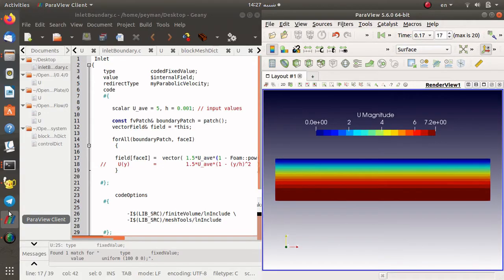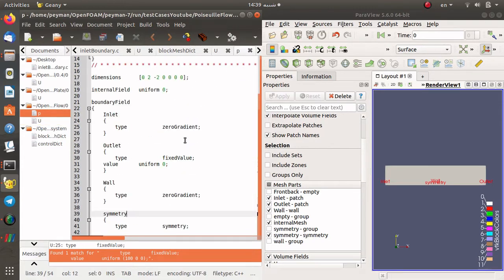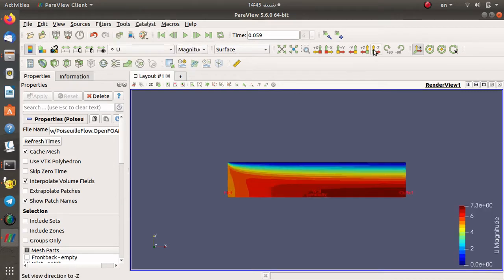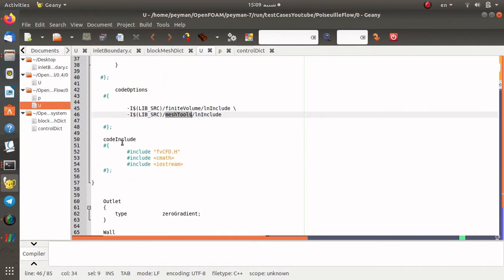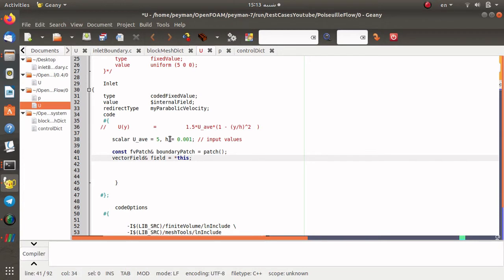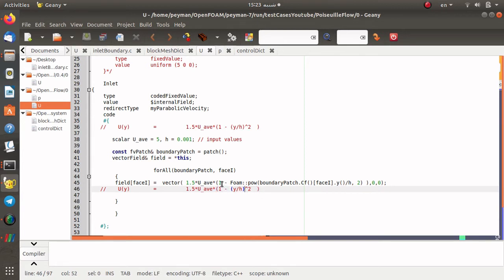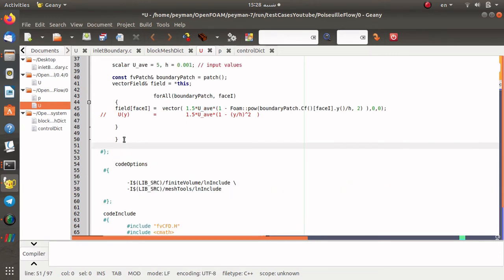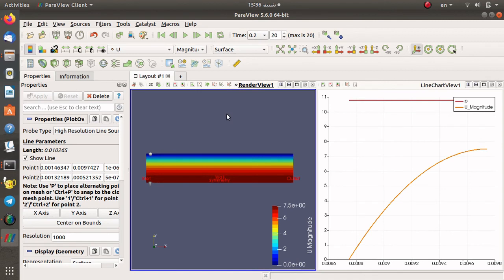Programming in OpenFOAM: writing a Custom Boundary Condition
In this video, we will show how to implement a new boundary condition step by step in OpenFOAM. If you need to develop a new boundary condition in OpenFOAM, I would definitely recommend seeing this video.
The fluid flow in a rectangular channel (Hagen-Poiseuille flow) is investigated in two different conditions:
1- A constant velocity profile at the inlet
2- A fully developed velocity profile imposed at the inlet of the channel
For the second test case, we have written the parabolic velocity boundary condition employing “codedFixedvalue” in OpenFOAM.